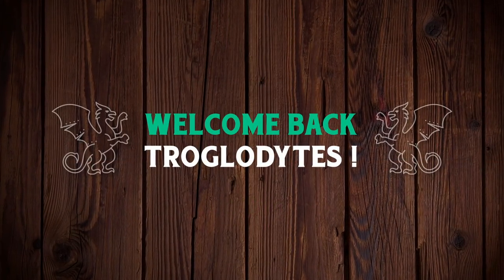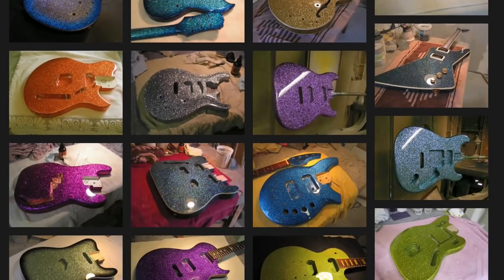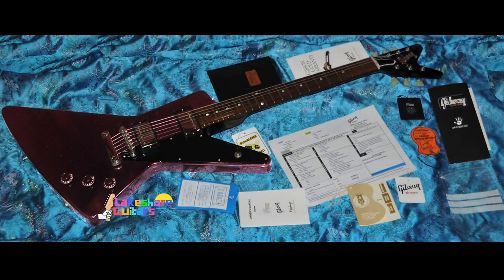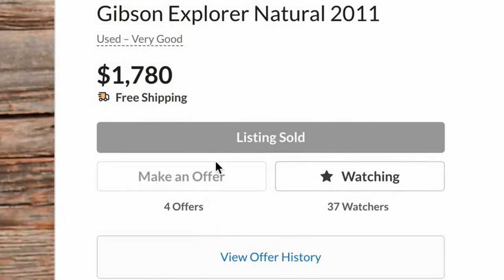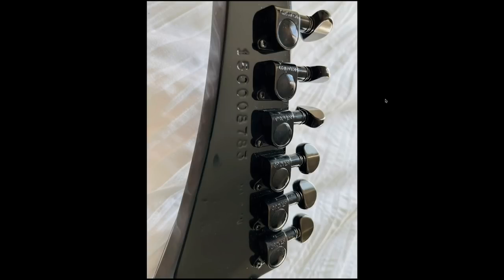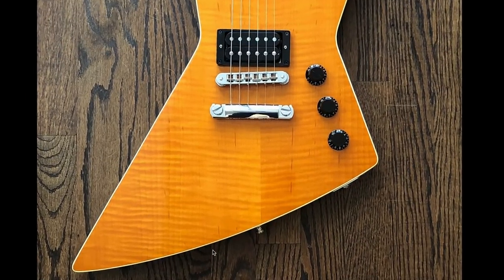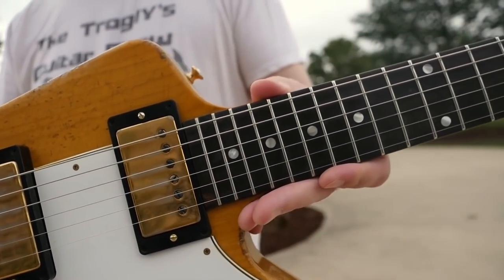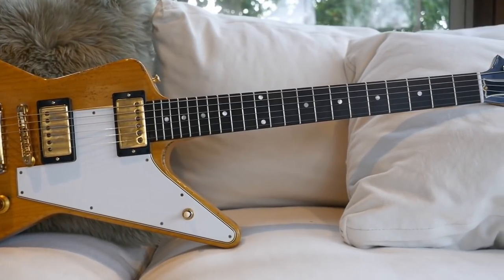These Are The Coolest Explorers I Could Find | Gibson Guitar Hunting w/ Trogly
🐕 Episode Guide:
0:00 - Intro - Check Links in the Description
0:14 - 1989 '76 Explorer Reissue Silver Sparkle
1:41 - About Marty Bell
2:34 - How Much is This Worth?
3:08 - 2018 '58 Japan Dark Red Sparkle Futura
4:33 - The Black Prism Sparkle Futura
5:33 - Figured Explorer Natural 2011
7:08 - Explorer Blackout Special
9:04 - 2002 Explorer Pro Trans Amber
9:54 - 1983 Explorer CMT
10:49 - Other Exceptional Explorers to Explore

🎞️ Videos Mentioned:
0:45 Buying a Silverburst From Its Original Owner | Story | 1978 Gibson Les Paul Custom Silverburst Demo
0:52 My First Gibson Guitar and Personal Collection | 2013 Gibson Les Paul Custom Silverburst Review Demo
2:25 It's Actually Quite Unbelievable! | MOD Collection Gibson Les Paul Special Berries and Cream Review
4:40 The Most Controversial Gibson Guitar of 2018 - The Modern Flying V | Full Review + Demo
5:50 This Les Paul Has A CRAZY Back! | 2005 Gibson Les Paul Standard Cherry Sunburst Flamed Back Review
5:54 This Guitar Used to Be Special | 2006 Gibson Les Paul Standard P-90 Goldtop Yamano Music Exclusive
5:56 It's Added to My Collection Because... | 2004 Gibson Les Paul Standard Quilt Figured Back